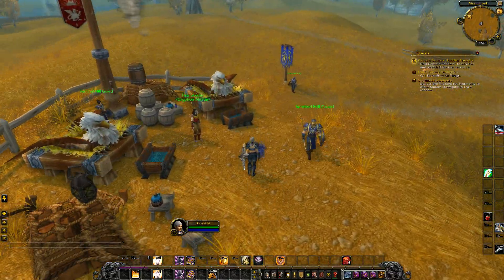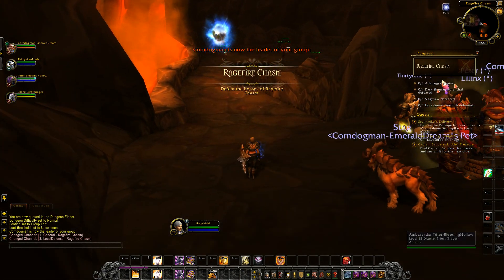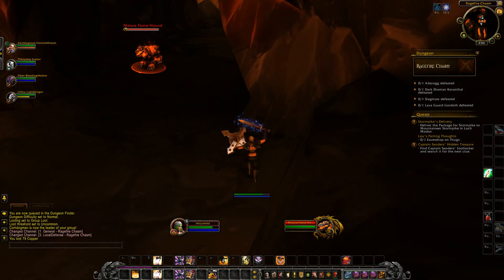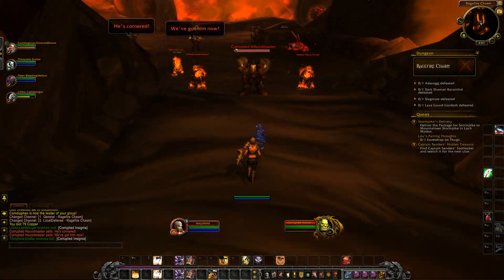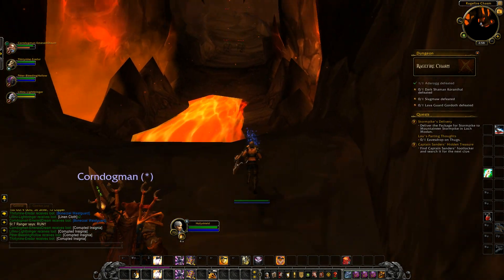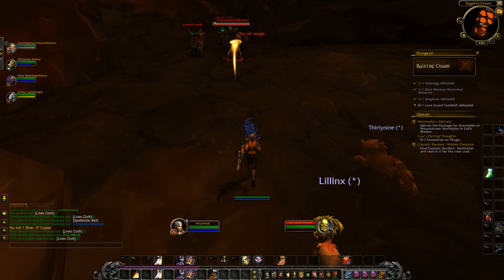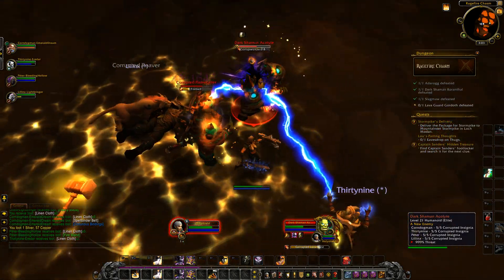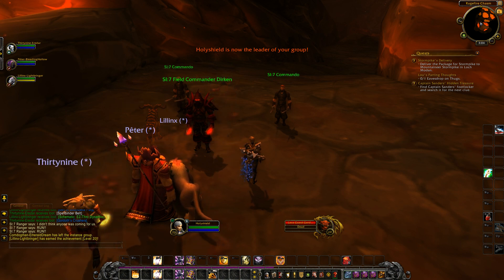Ragefire Chasm run.. testing my machine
I'm having a very strange issue where my computer runs retail wow fun in most cases but when I run Deadmines it lags horribly.

I do not know why. Here is a run in RFC.